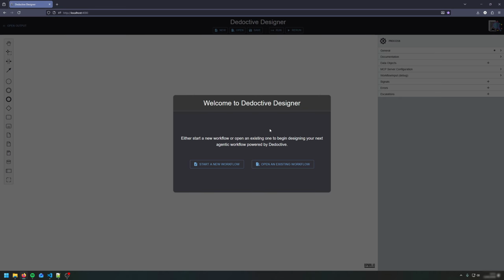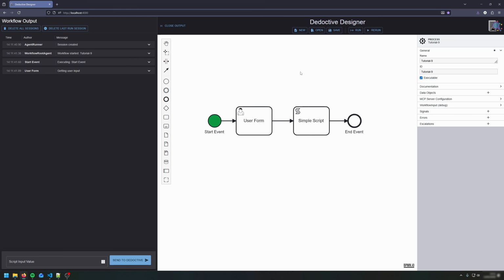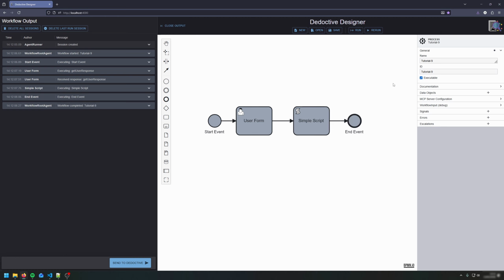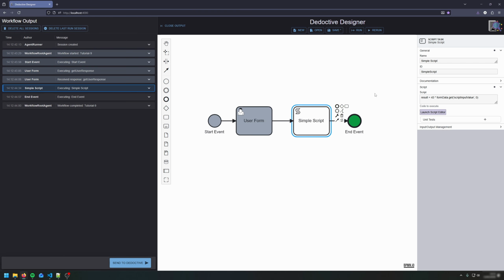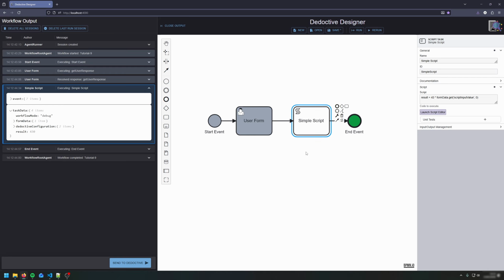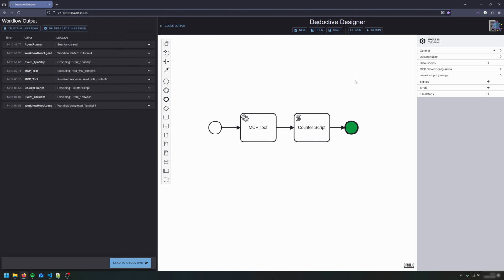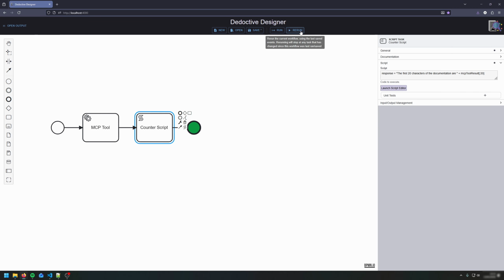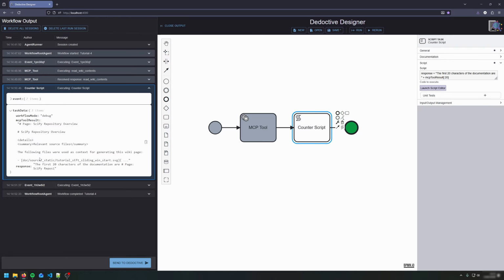Developer Edition: Tutorial 9 - Dynamic Debugging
In this video, Alistair introduces one of the most powerful features of the Dedoctive Developer Edition: Dynamic Debugging. This feature accelerates development by allowing you to iterate on specific parts of a workflow without re-running the entire process. You will see how the system intelligently reuses saved data from previous steps, saving you from repeating manual inputs or waiting for long API calls.

What You’ll Learn:
• The Concept: How dynamic debugging works by flagging changed tasks and reusing "grayed out" saved events for tasks that haven't been touched.
• Skipping User Input: Using Tutorial 2 as a base, Alistair demonstrates changing a math script and re-running the flow. The system skips the user input step  and immediately calculates the new result.
• Skipping Long API Calls: Using Tutorial 4, the video shows how to avoid waiting for a slow MCP tool call (Deep Wiki). By modifying only the downstream "counter script"), the workflow runs instantly, reusing the heavy data fetch from the previous session.
• Rapid Iteration: How to tweak and test data processing scripts in seconds rather than minutes.

Next Up: In the final tutorial, we will cover how to use Global Variables which can be accessed anywhere within the workflow.

--- Tutorial Resources ---
Modified script:
response = "The first 20 characters of the documentation are " + mcpToolResult[:20]